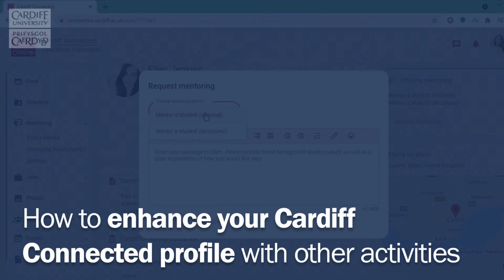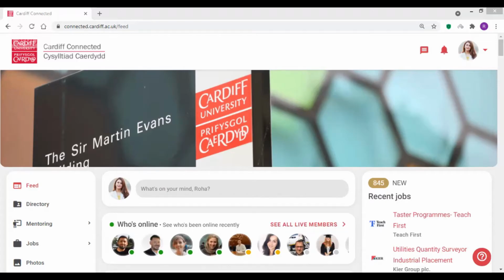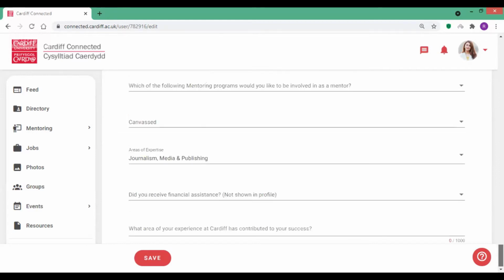How to enhance your Cardiff Connected profile with other activities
Here's a quick walkthrough of how to update the information on your Cardiff Connected profile to showcase the extra-curricular activities you completed whilst at Cardiff University.

Cardiff Connected is the online networking space for the Cardiff University community.